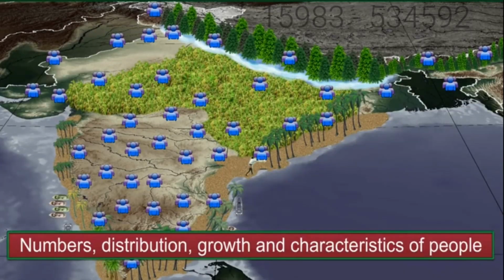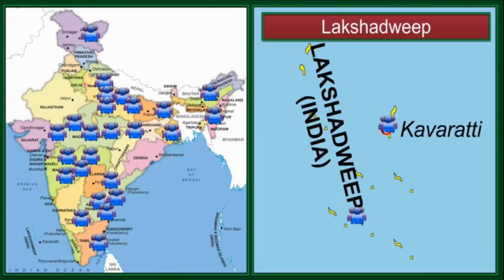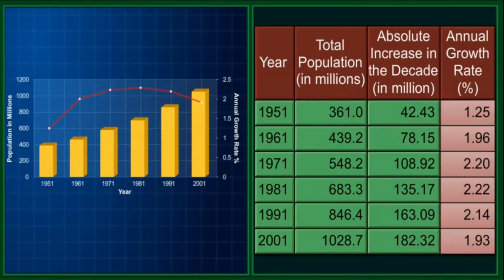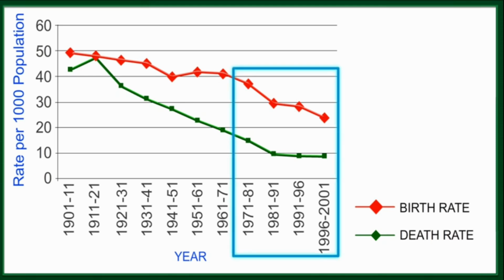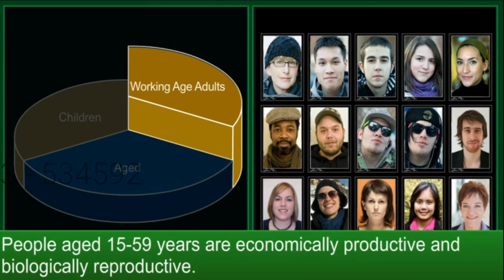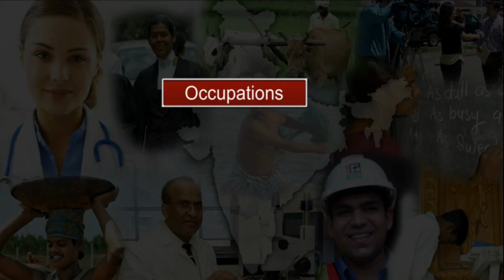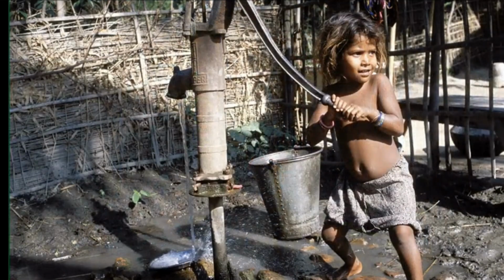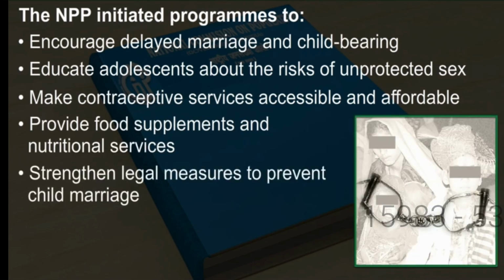population Full Chspter Explanation CBSE 9 Geography